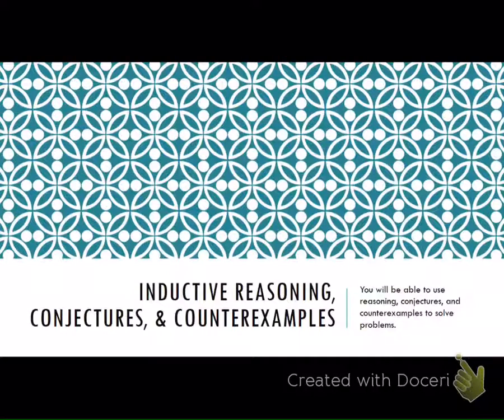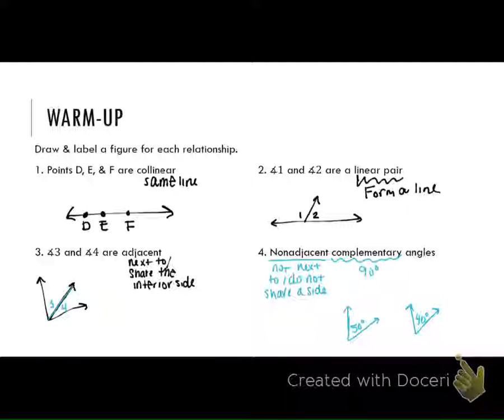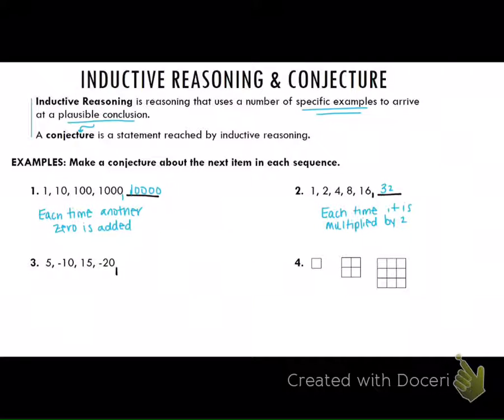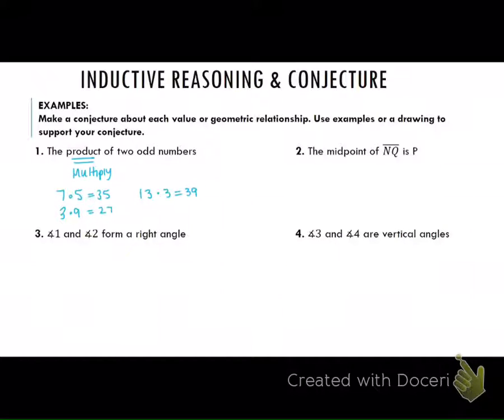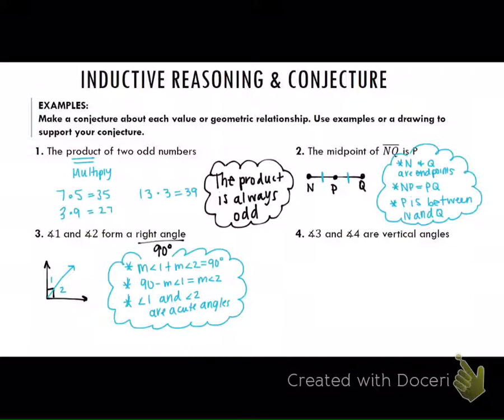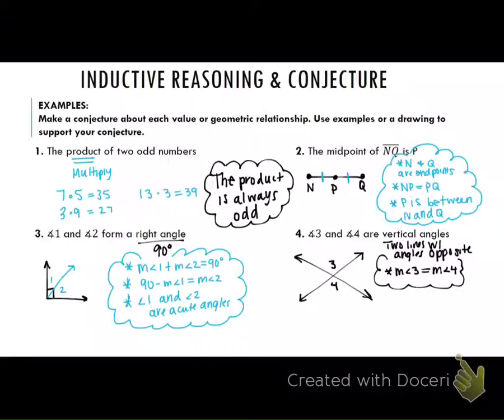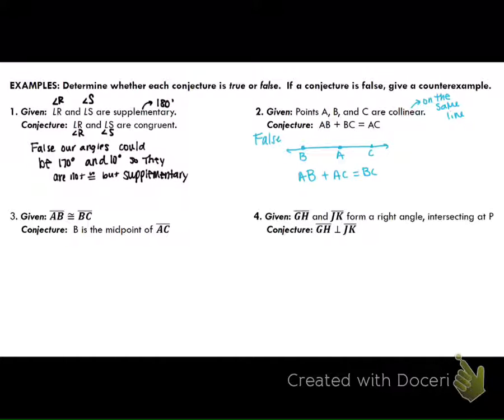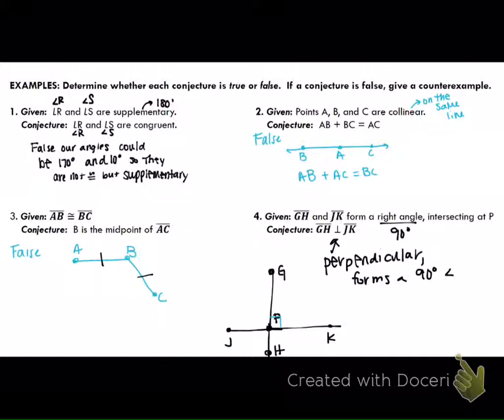Conditional Converse Biconditional Video